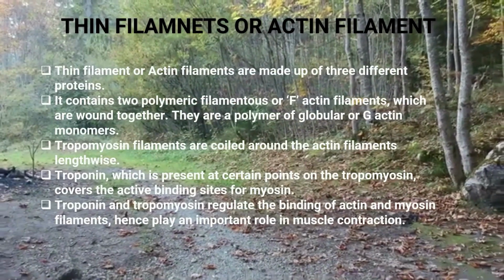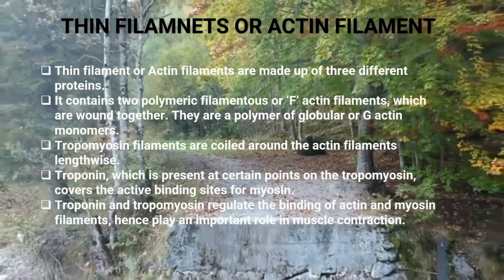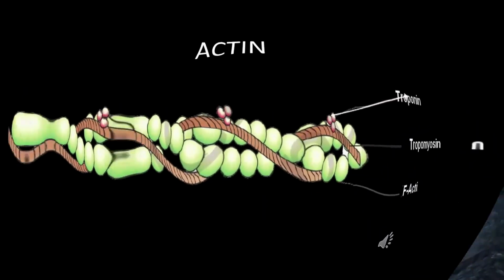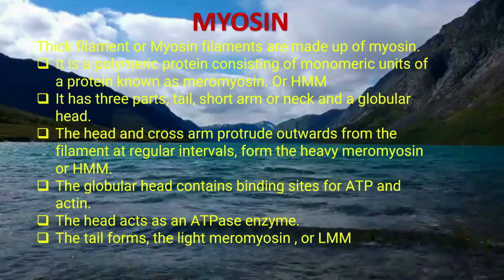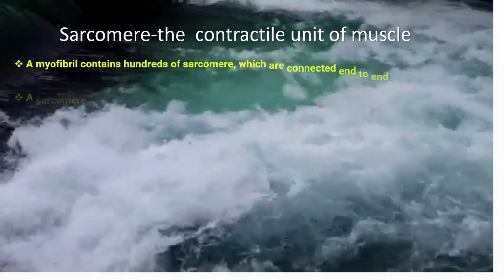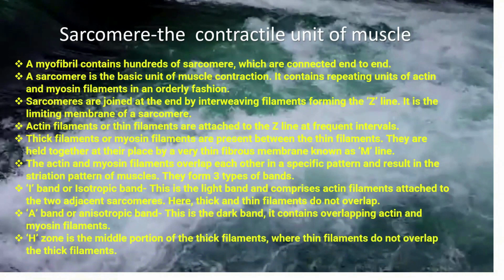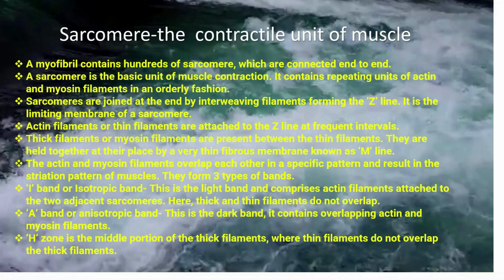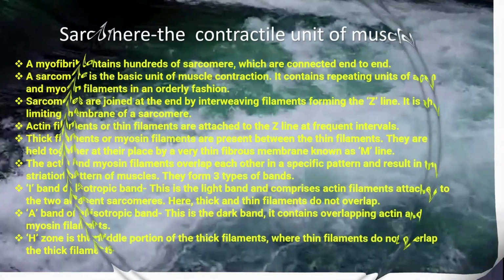Locomotion and Movements (Contractile Proteins) Part-2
Actin and myosin are the two contractile proteins. Each actin (thin) filament is made of two ‘F’ (filamentous) actins helically wound to each other. Each ‘F’ actin is a polymer of monomeric ‘G’ (Globular) actins. Two filaments of another protein, tropomyosin also run close to the ‘F’ actins throughout its length. A complex protein Troponin is distributed at regular intervals on the tropomyosin. In the resting state a subunit of troponin masks the active binding sites for
myosin on the actin filaments . Each myosin (thick) filament is also a polymerized protein. Many monomeric proteins called Meromyosins (Figure 20.3b) constitute one thick filament. Each meromyosin has two important parts, a globular head with a short arm and a tail, the former being called the heavy
meromyosin (HMM) and the latter, the light meromyosin (LMM). The HMM component, i.e.; the head and short arm projects outwards at a regular
distance and angle from each other from the surface of a polymerized myosin filament and is known as the cross arm. The globular head is an active ATPase
enzyme and has binding sites for ATP and active sites for actin.